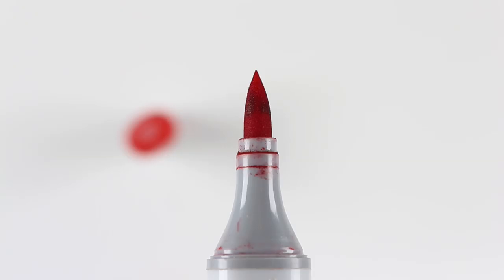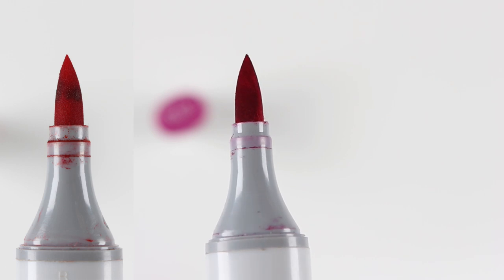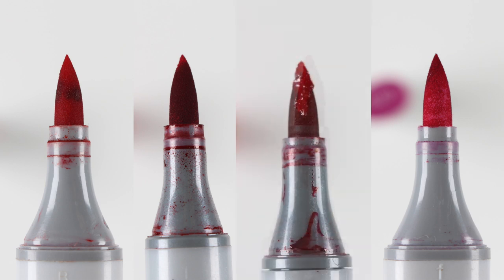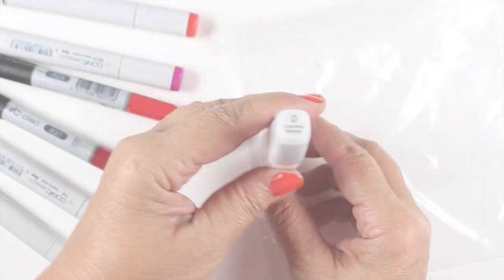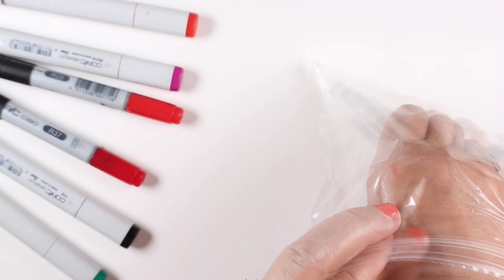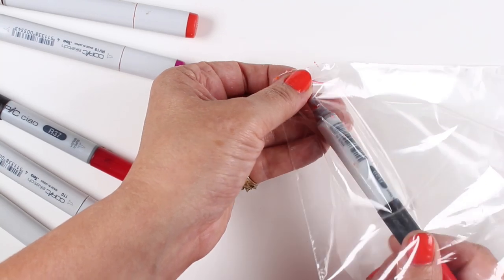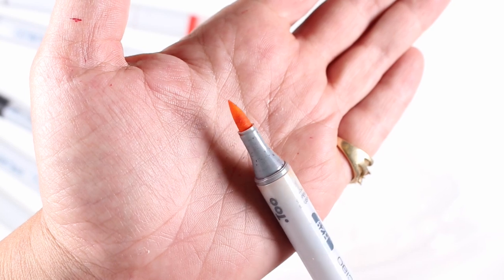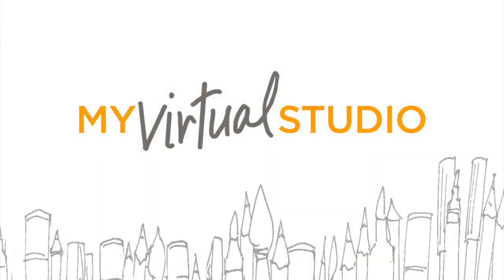How to fix crusty, gunky, bloopy Copic Marker nibs in 30 seconds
This video is part of the free My Virtual Studio class! it’s all about supplies – all the stuff that’s in my studio, and helpful tips like the one in this video!